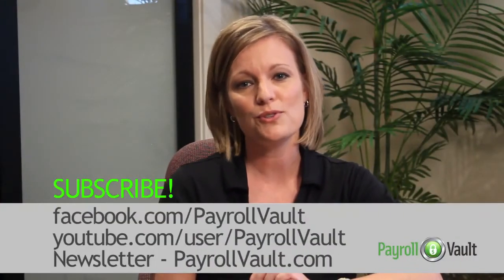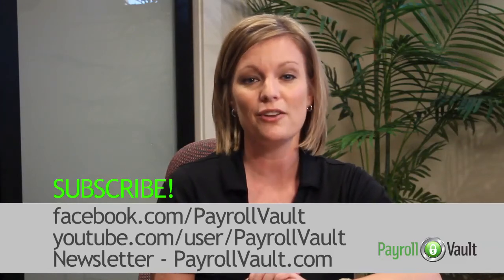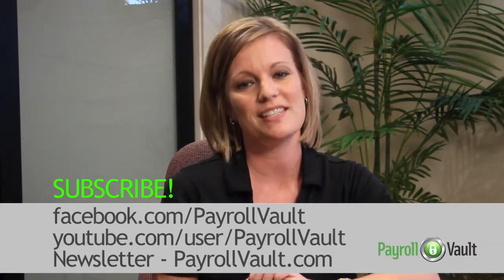Payroll Vault - Welcoming New Business Owners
There are a lot of processes going on behind a business than the actual business itself. One of these is hiring and what you need for a new hire. Payroll Vault has a new hire packet to offer assistance in guiding new business owners through the process of hiring employees.